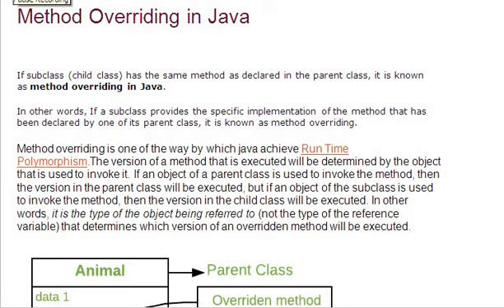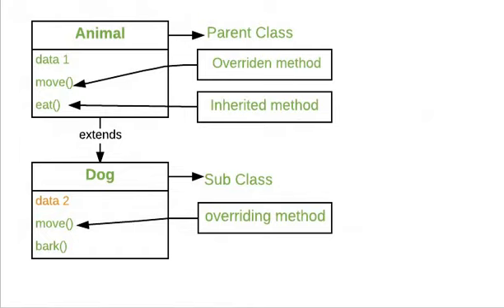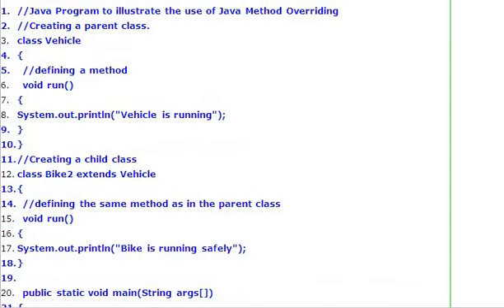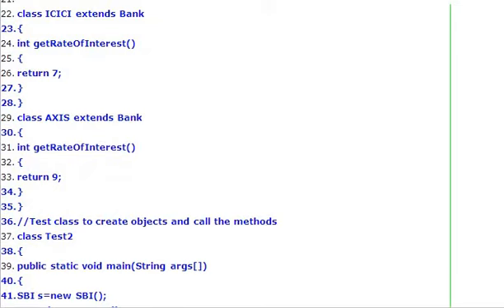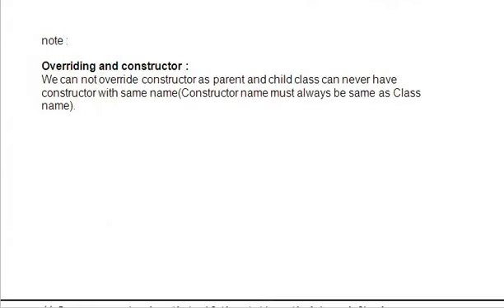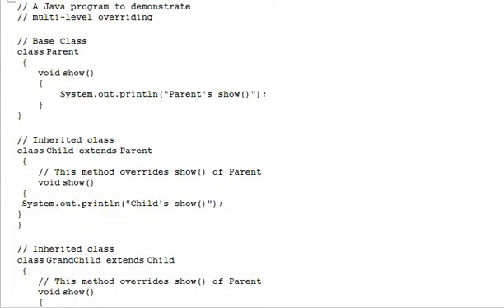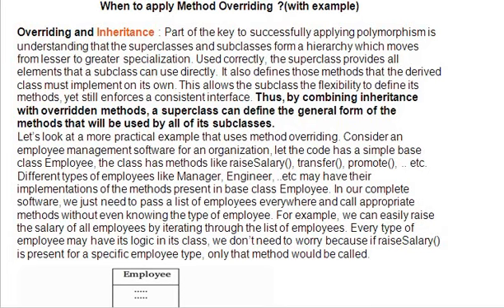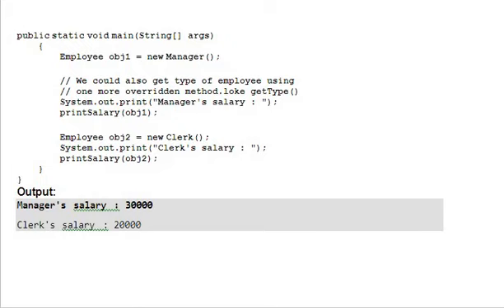method overriding in JAVA